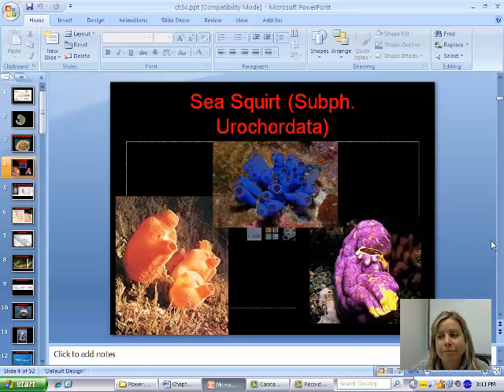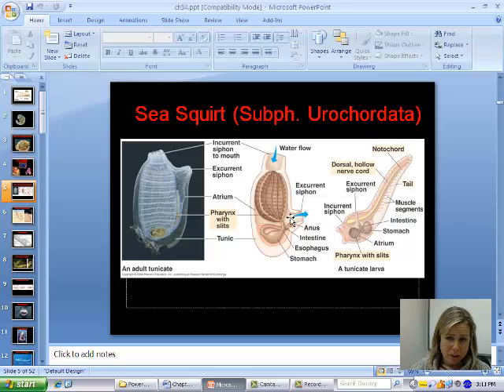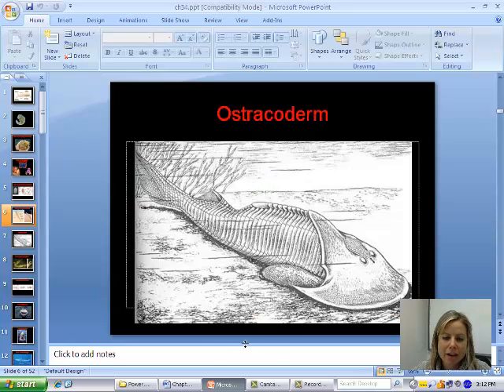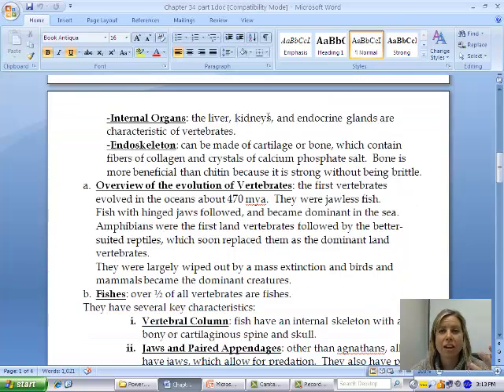BIO 112 Chapter 34 Part I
vertebrates